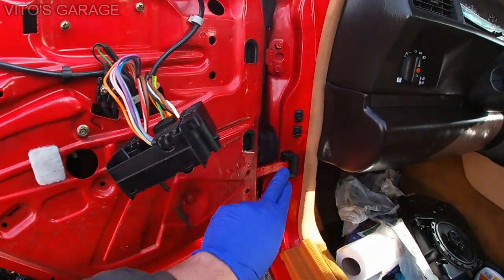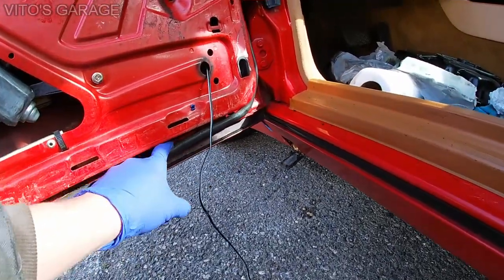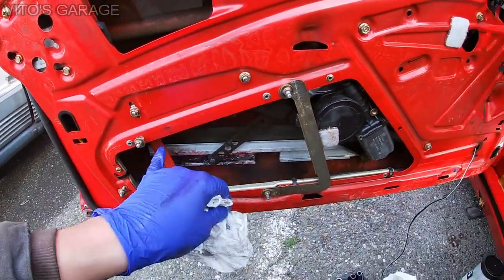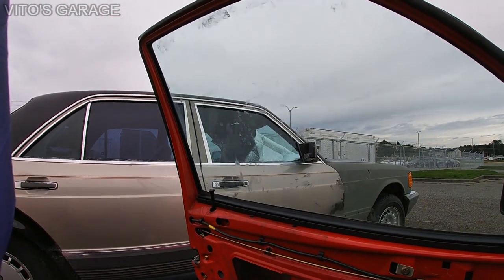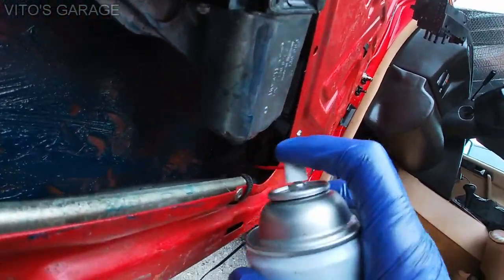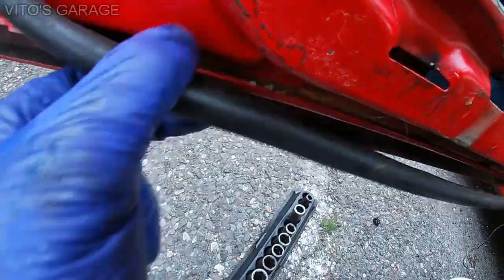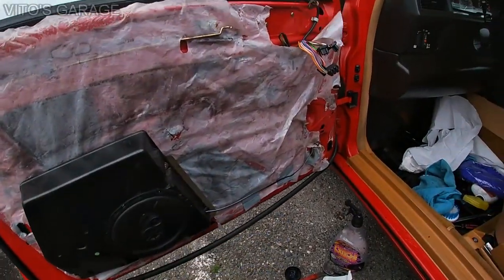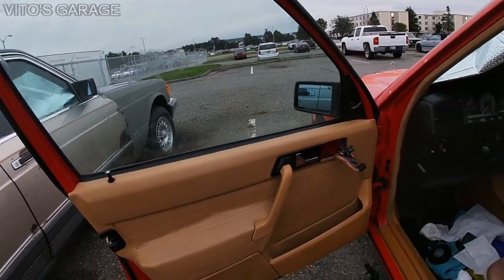Mercedes 190E LF Window Regulator and Door Maintenance, New Door Stop,Rust Inspection & Preservation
Hey Friends:)

In this video we are continuing giving love to this amazing Mercedes 190E. I am working on the LF Door.

I love socializing and meeting new people:
1) VITO'S GARAGE ON FACEBOOK: